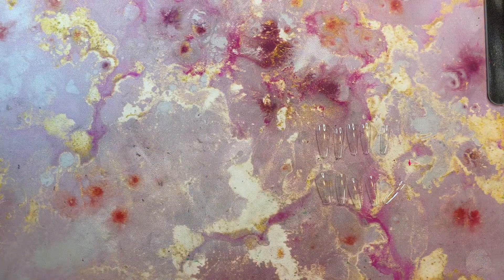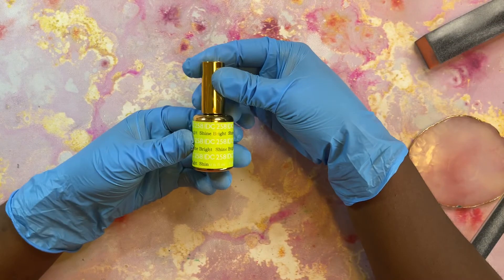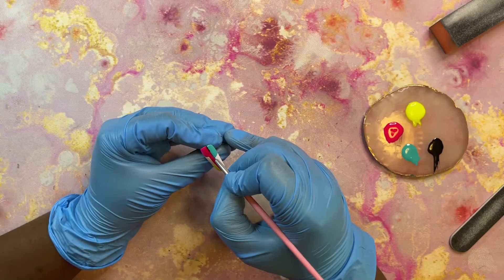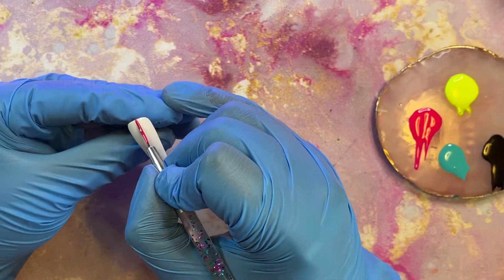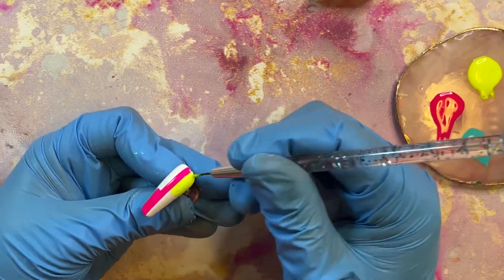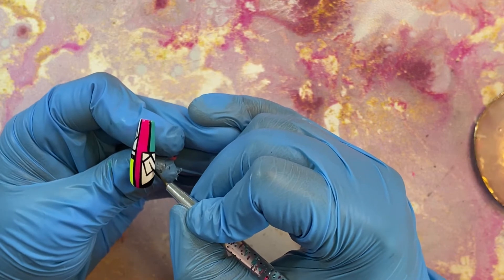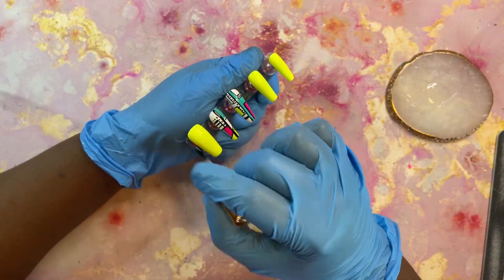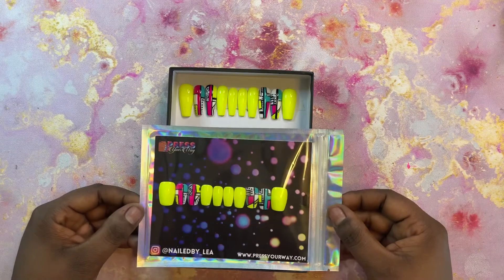Colorful Abstract Nail Art | Summer Nail Ideas | Beginners | Press On Nails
Hello && welcome/back  to my channel. This video is all about this abstract nail design. Get into it! It’s a great design for the summer with its bright colors. It looks hard but I promise you it’s not. All u need is a little patience. 🥰